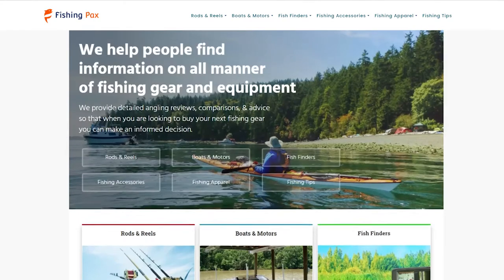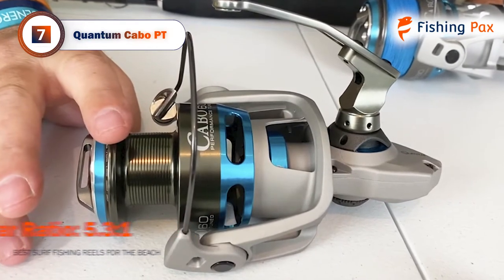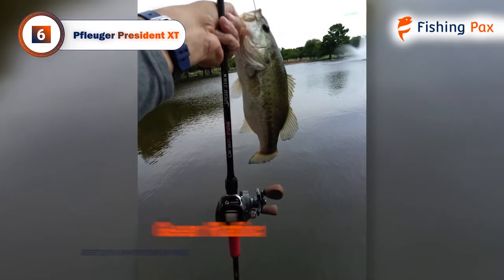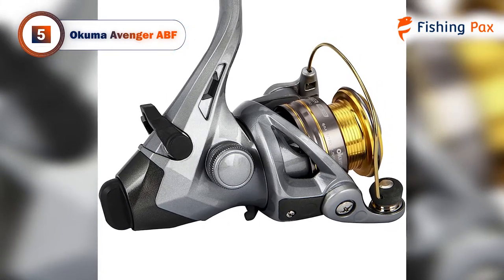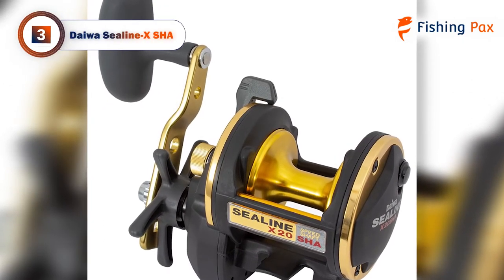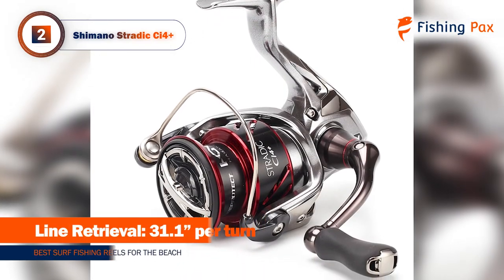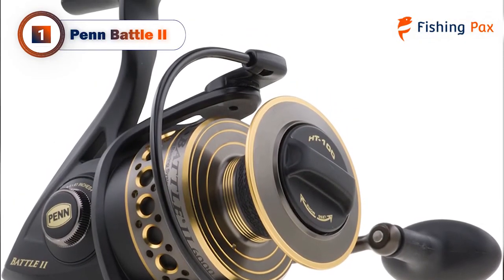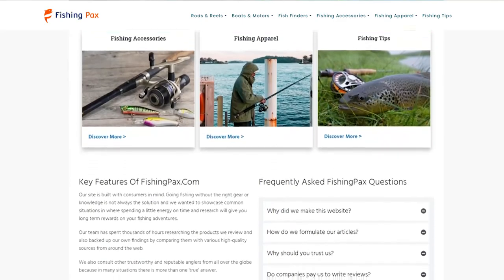7 Best Surf Fishing Reels For The Beach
We reviewed the best reels for surf fishing on the beach. We regularly update our products as new models are released each year. See the latest article here:

1. Penn Battle II
2. Shimano Stradic Ci4+
3. Daiwa Sealine-X SHA
4. Penn Clash
5. Okuma Avenger ABF
6. Pfleuger President XT
7. Quantum Cabo PT